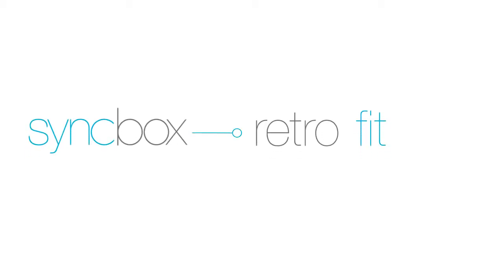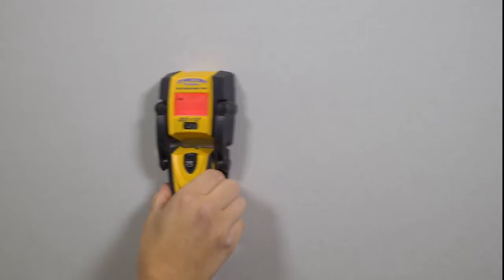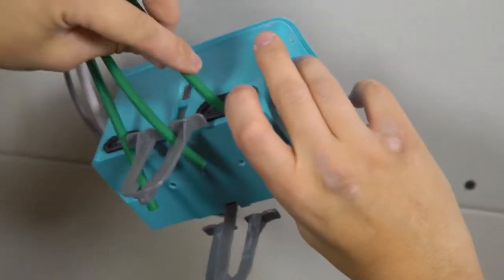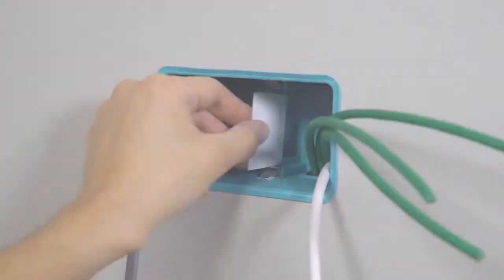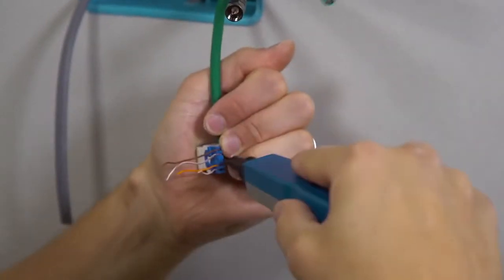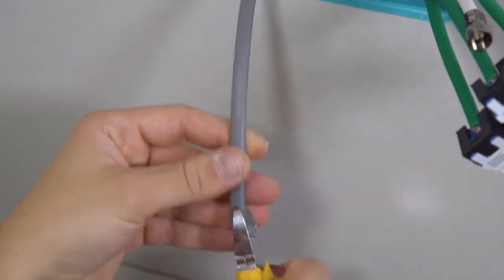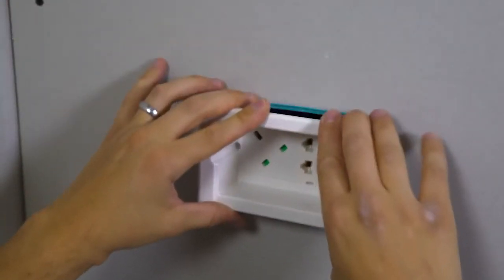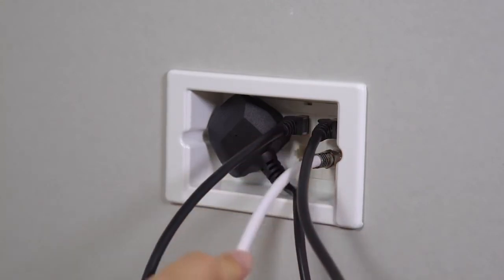Syncbox Dry Wall Installation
Information on the sync box products for new and existing homes. To allow neater more slim line installs of wall mounted tv's etc.